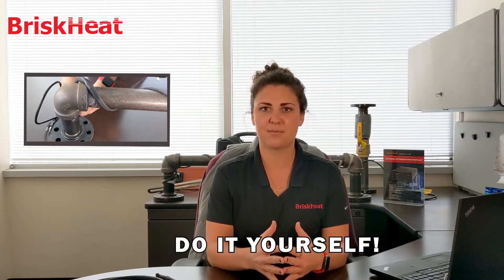Plug and Play Self-Regulating Heating Cable - SpeedTrace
Chelsie talks about the uses and benefits of BriskHeat's SpeedTrace self-regulating heating cable.

BriskHeat SpeedTrace heating cables are an ideal solution for easy-to-install pipe freeze protection and safe thawing of metal and plastic pipe & valve assemblies. May be used on metal and plastic water pipes, for pipe heating, but not on flexible vinyl tubing (such as garden hoses). SpeedTrace heating cable self-regulates the pipe heating cables temperature by automatically adjusting electric cable heat output based on surface and ambient temperatures. Plug-and-Play easy to install pipe heating solution! No electrical work! No electrician!